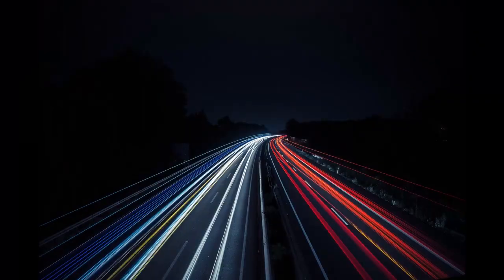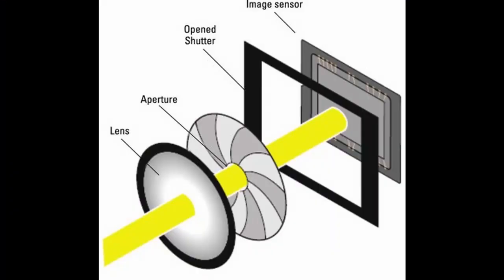Mastering Shutter Speed, Aperture And ISO | Camera Basics | Abhi's Photography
Learn The Basics Of Photography .Shutter Speed, Aperture And ISO.The Fundamental 3 Things You Need To Know.